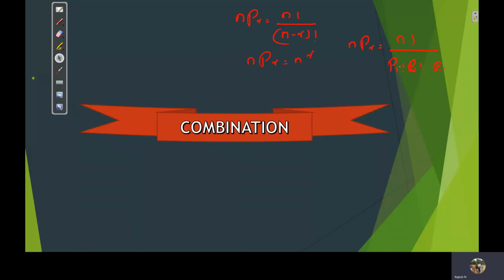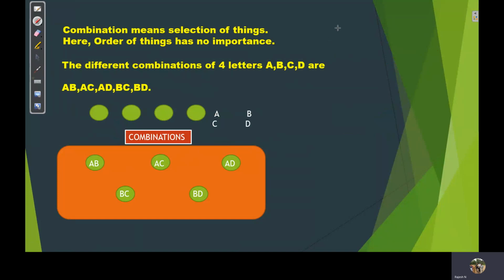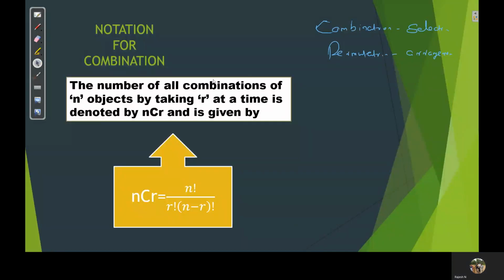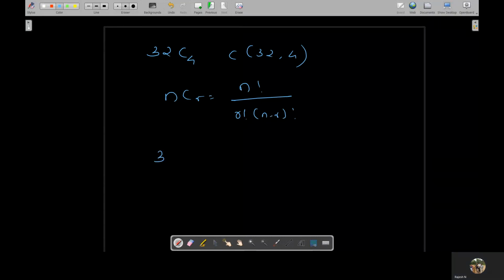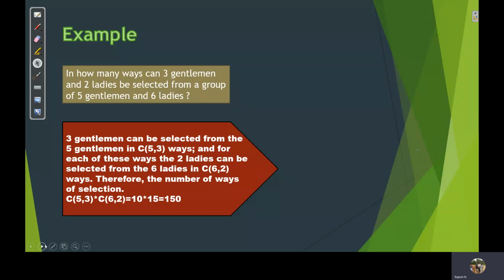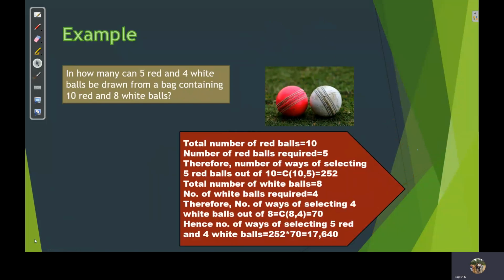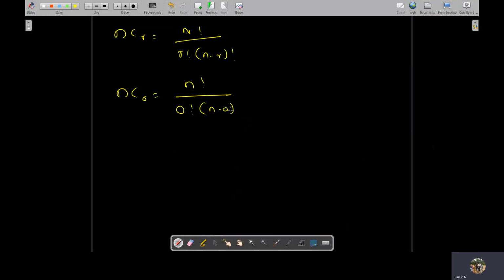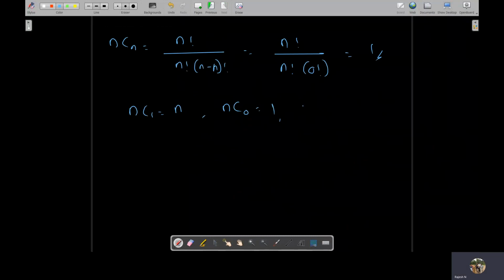COMBINATIONS 26OCT 2K20